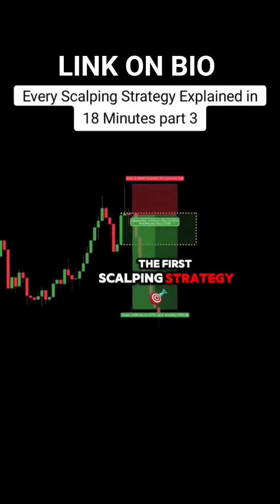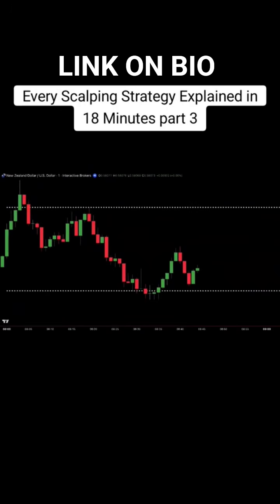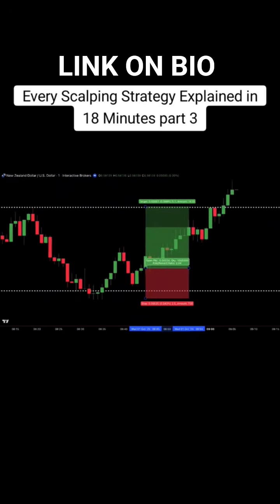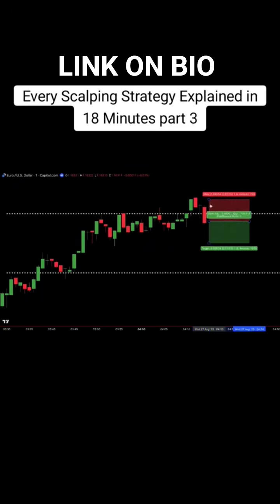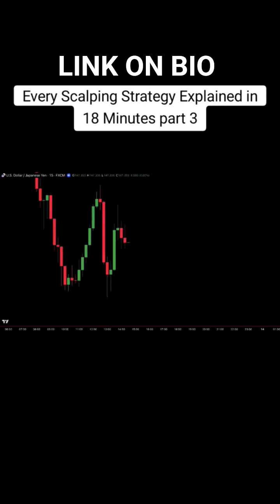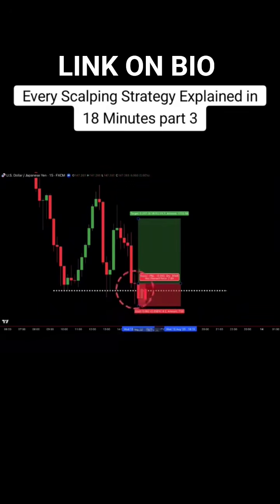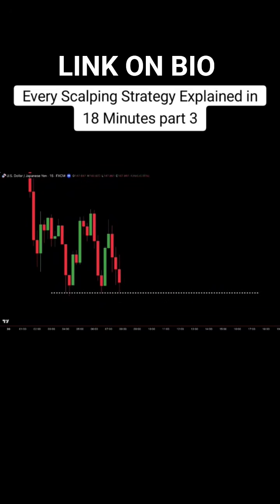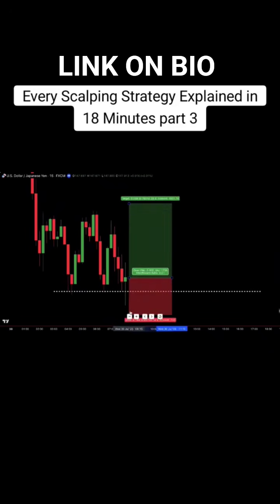forextrading fyppppppppppppppppppppppp bitcoin goviral beginner